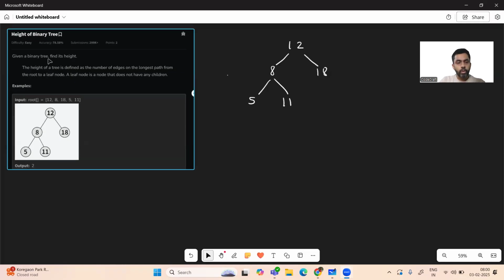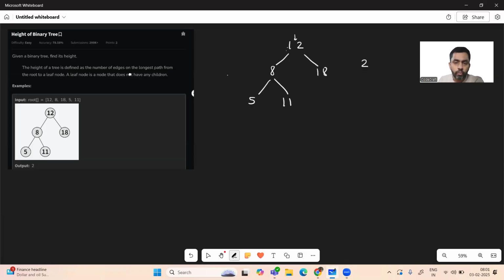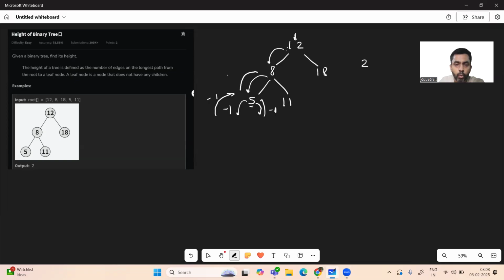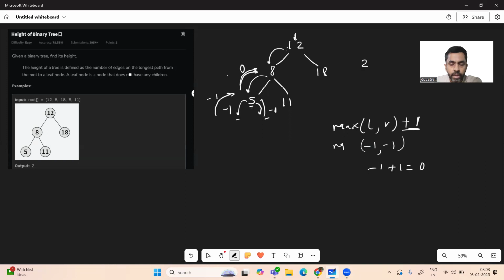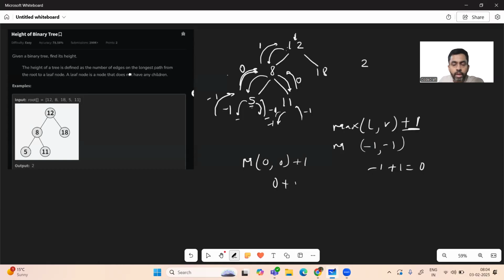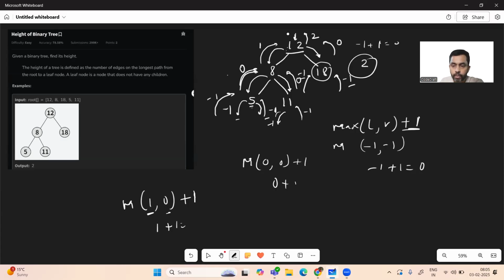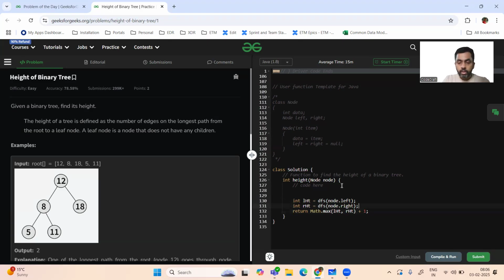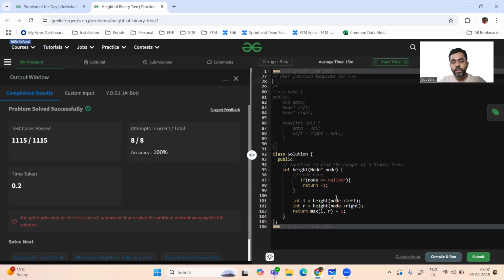Height of Binary Tree | GFG POTD 3rd feb 2025 | JAVA | C++